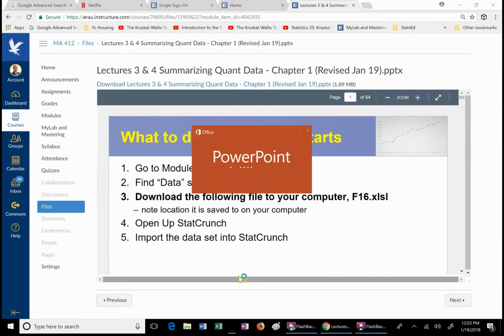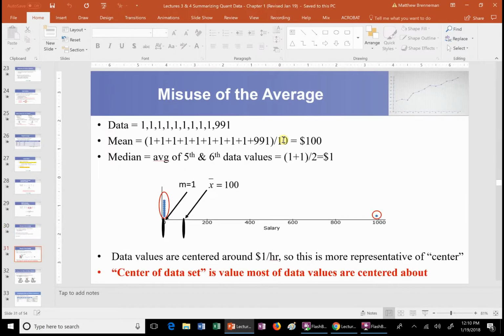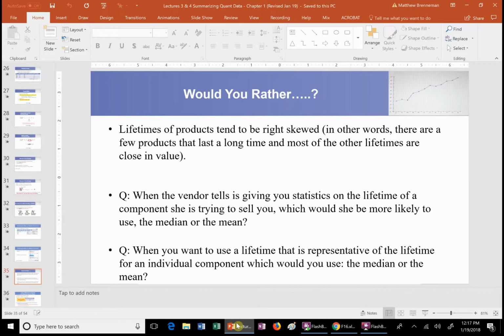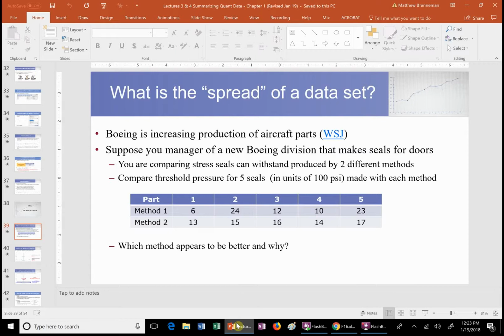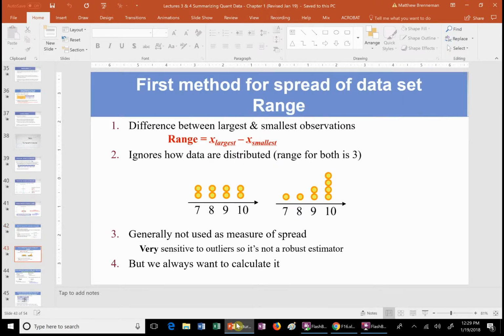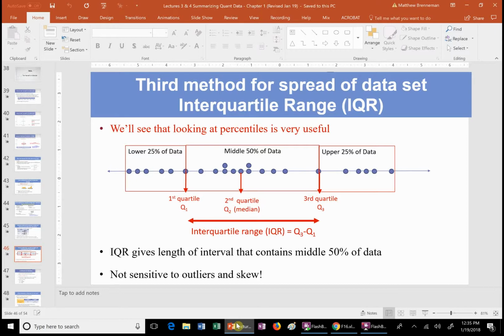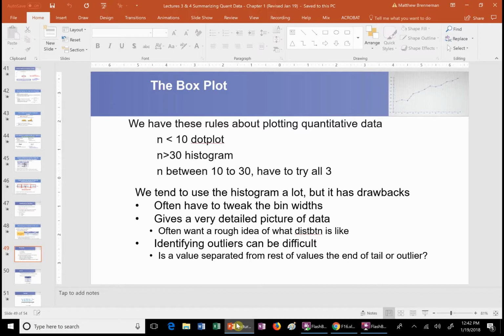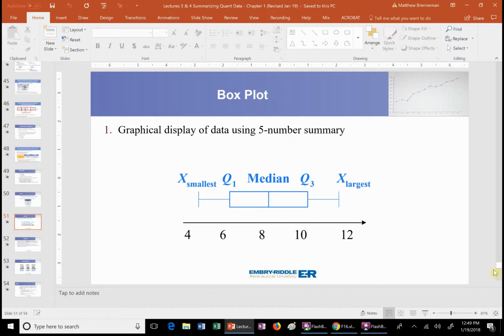MA 412 (Prob Stats 1)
Lecture 4 (Chapter 1 Descrptive Stats for One Qunat Var)